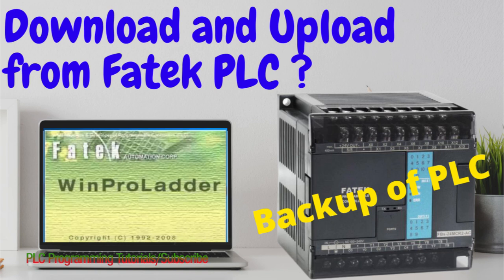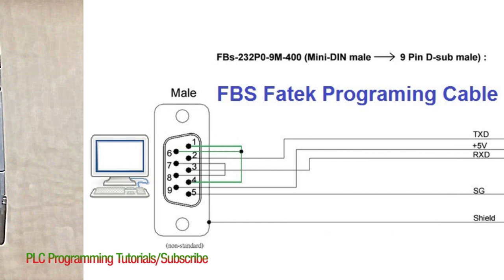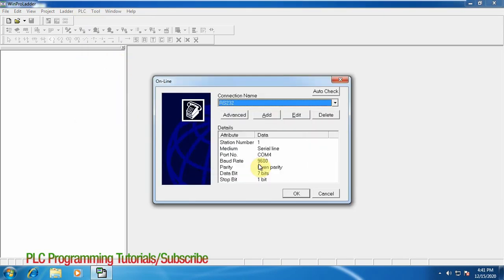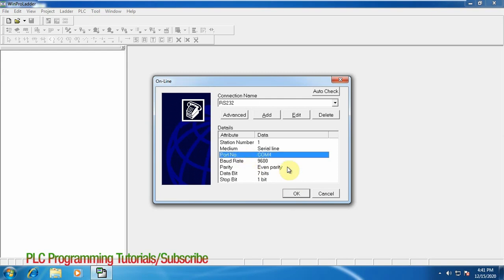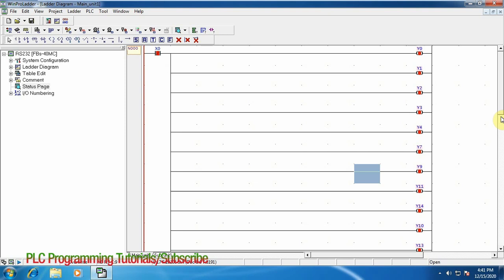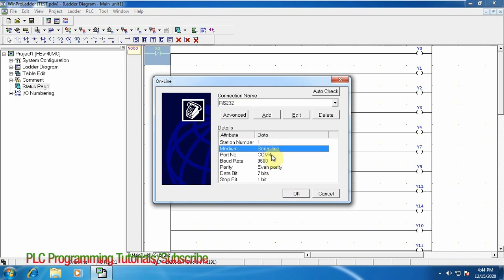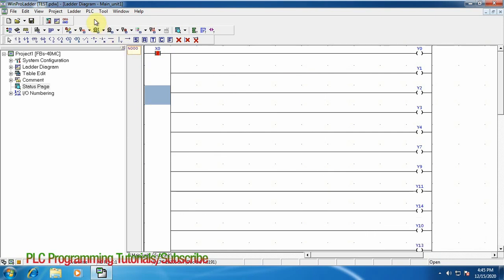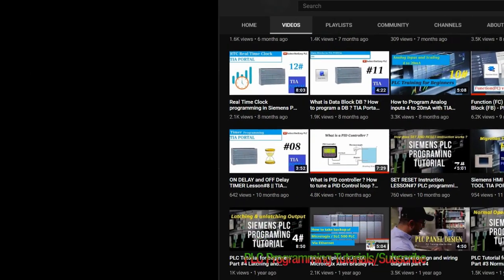How to Upload and Download project in FATEK PLC FBS using WinProladder || Take backup of FATEK PLC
How to Upload and Download project in FATEK PLC FBS using WinProladder
how to take backup of FATEK PLC

fatek plc servo programming
fatek plc analog programming
How to Communicate, Upload & Download PLC program in Fatek PLC Winproladder Software